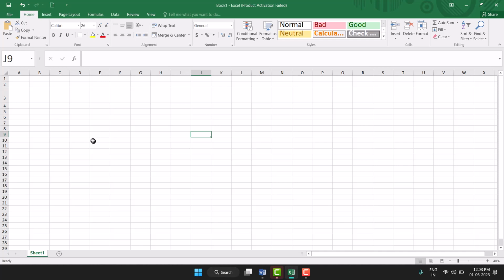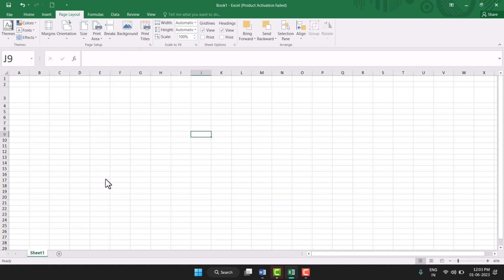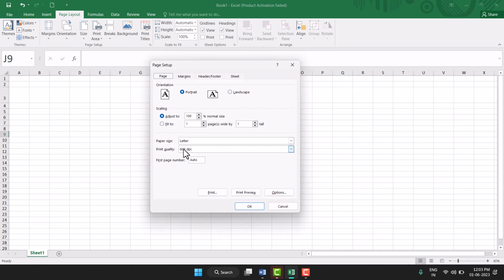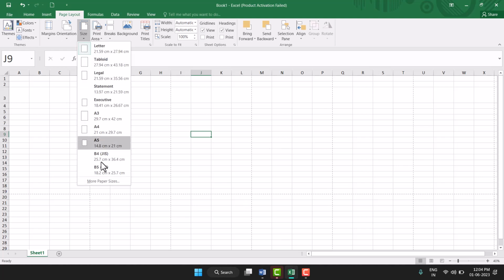Change Excel Page Size, Excel Custom Page Size 2023